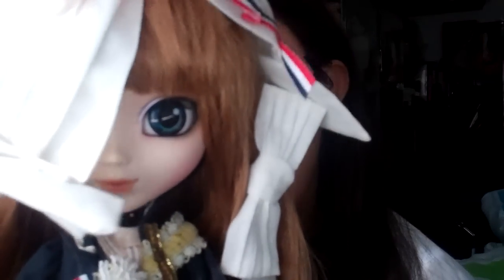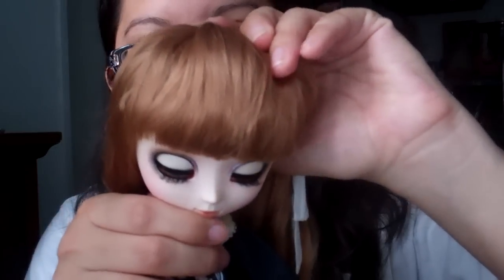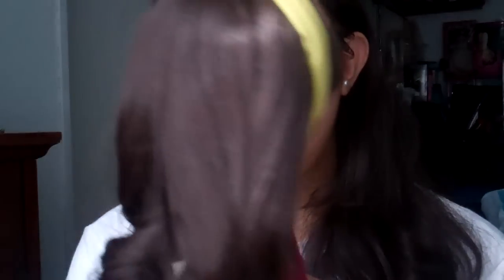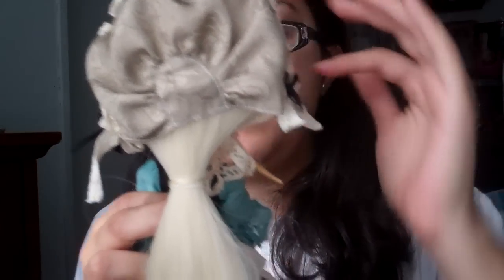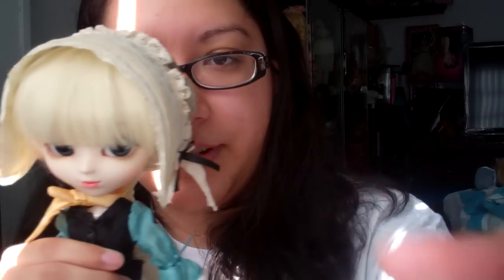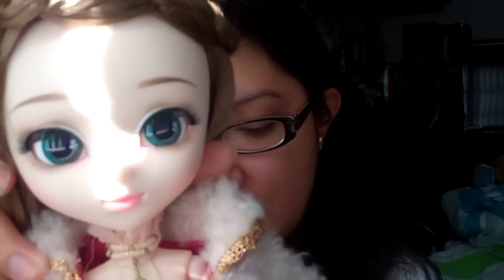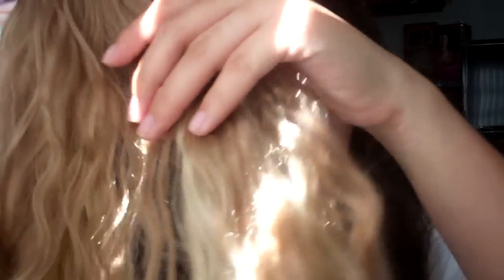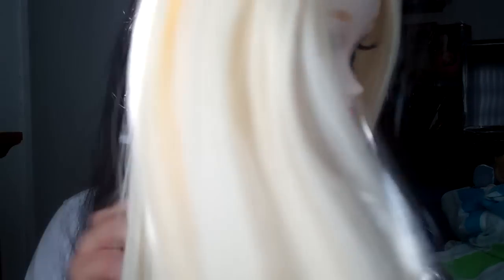My Top 6 Pullip Recommended Starter Dolls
Are you interested in starting to collect pullip dolls? not sure which doll should be your "first" or are you wanting to add another doll to your collection? Check out this video in which dolls I think you should look into if you want to get your first pullip.

Want to see reviews on the dolls mentioned in this video? check out the links below by order of appearance: